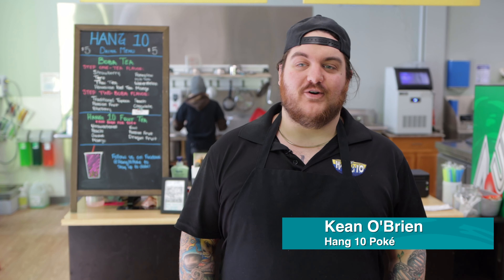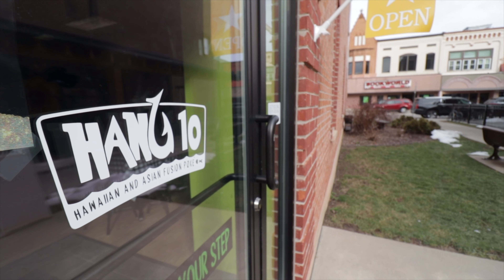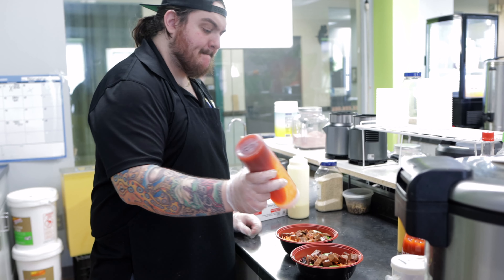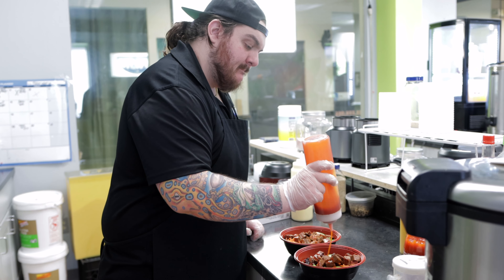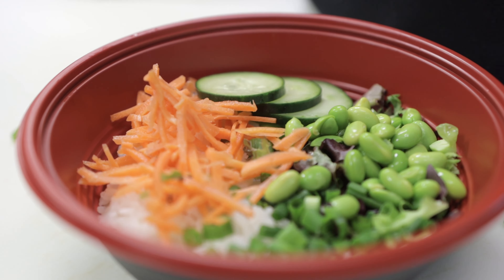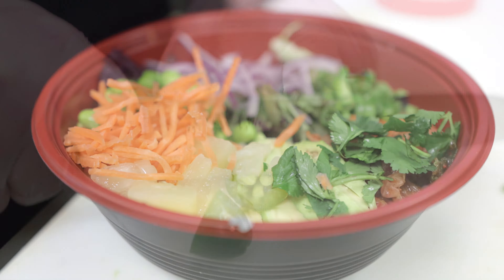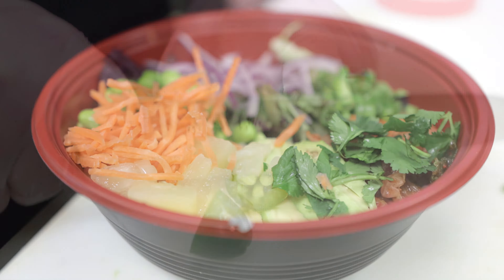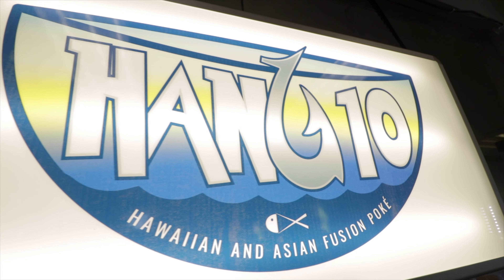DINE LOCAL Hang 10 Poke-Downtown Fond du Lac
Congratulations to the only place I swore I would never eat at that got me to try their food and now I'm addicted!! Who would have thought??  Hang 10 poke is a must-try for something not only fresh but also absolutely amazing. Check it out!